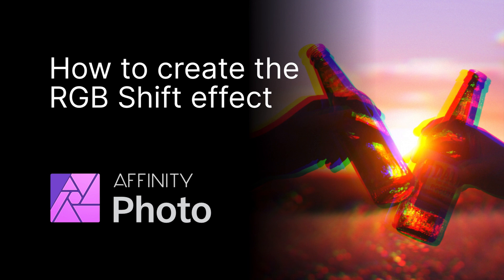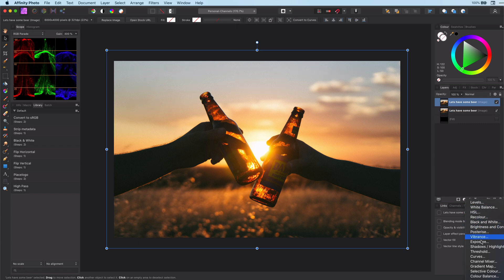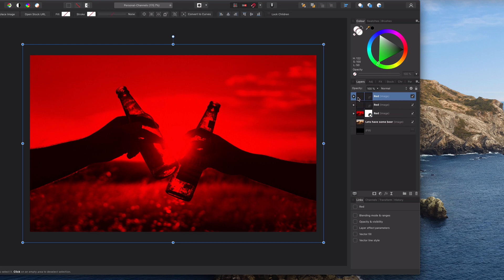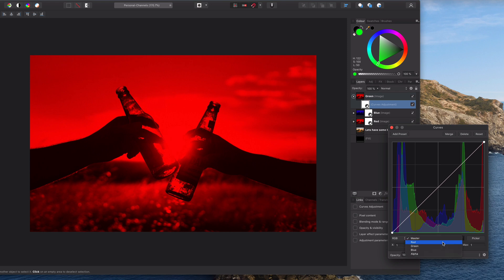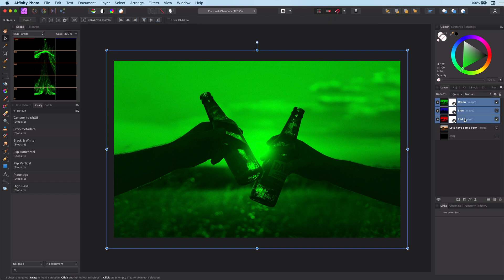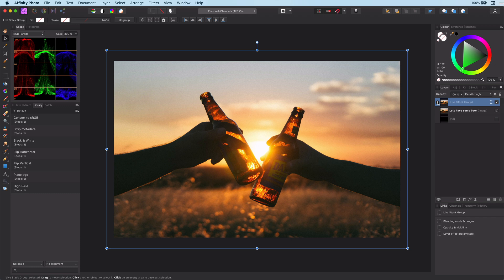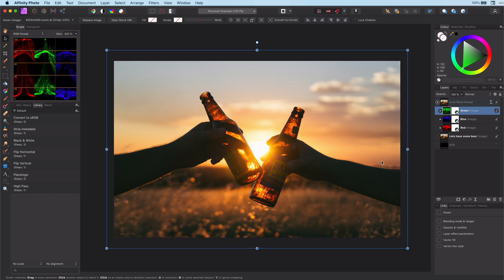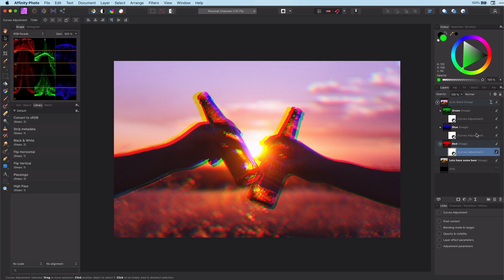How to create a RGB shift effect in Affinity Photo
In this short video, i will show to quickly create a RGB Shift effect using the Live Stack group and curves